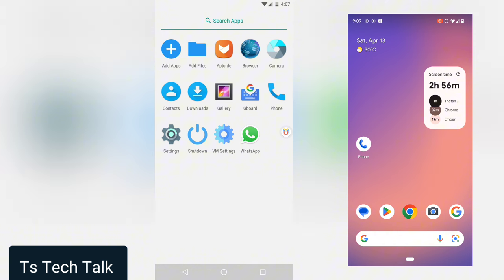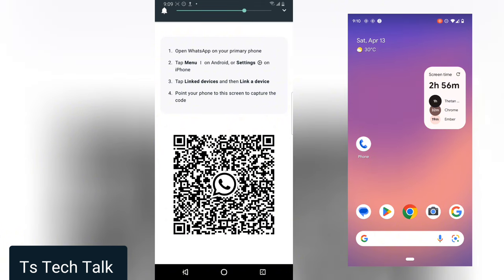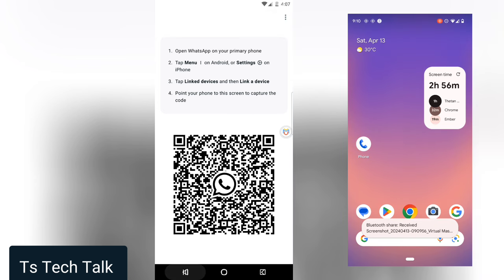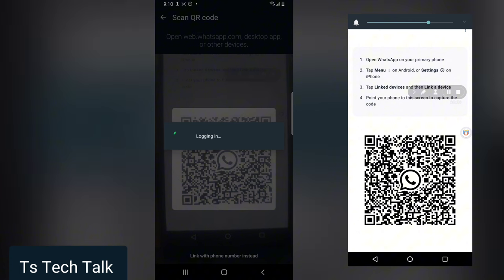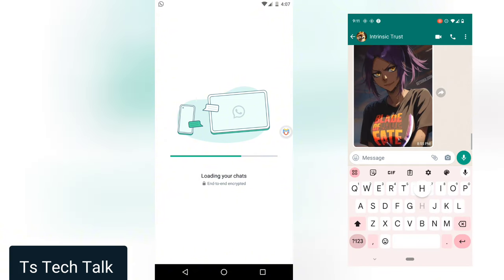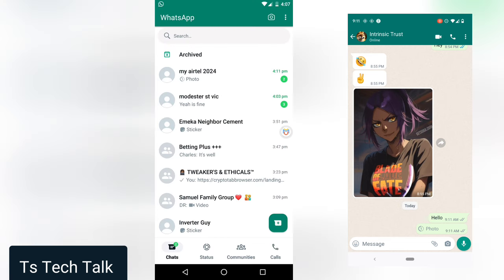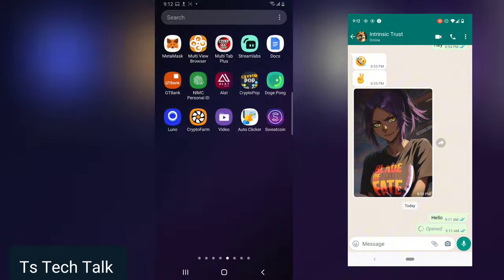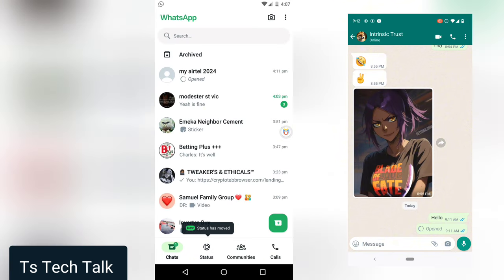How To Scan WhatsApp QR code With Another device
Learn How To Scan WhatsApp QR code With Another device, so if you have a phone and want to log into whatsapp using a QR code but dont know how to scan the code the tips in this video will help you achieve that.